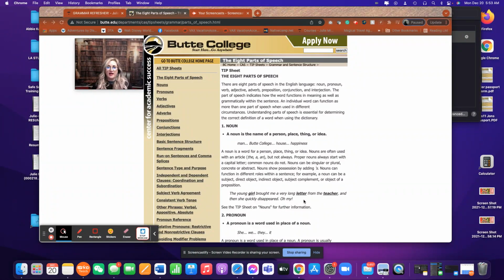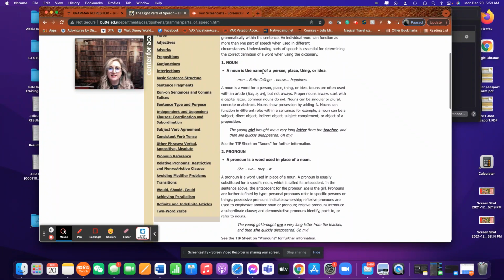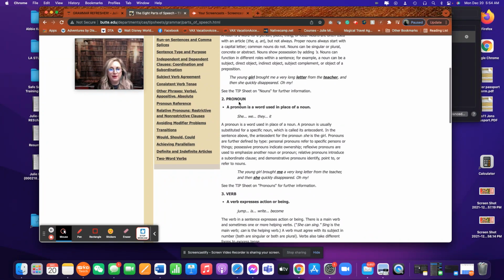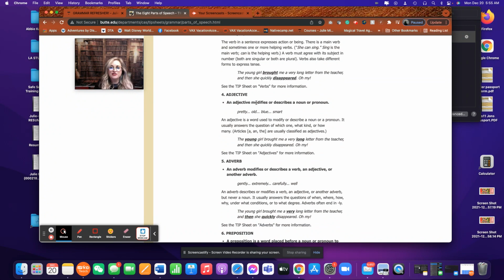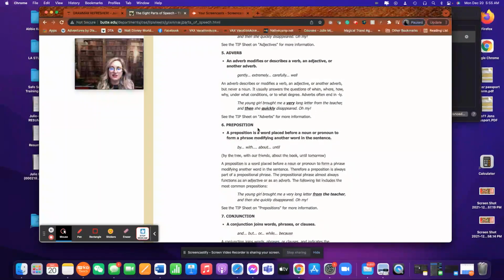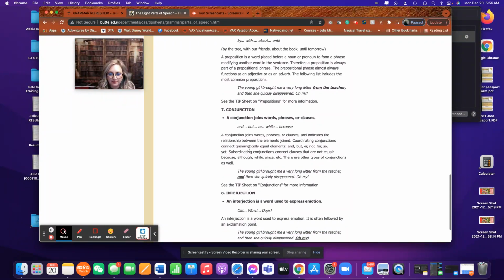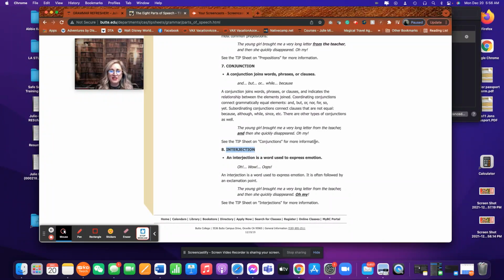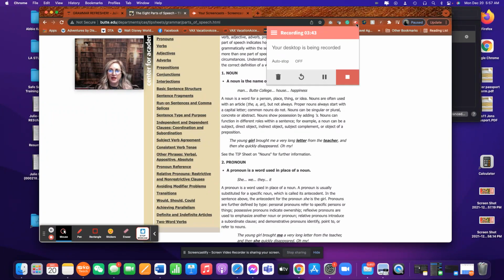Eight parts of speech Introduction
Overview of the eight parts of speech